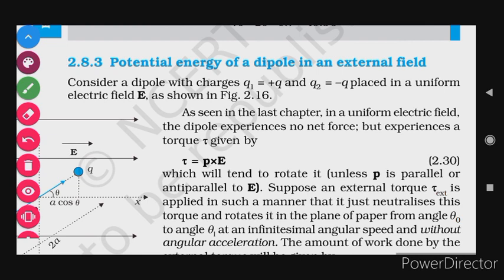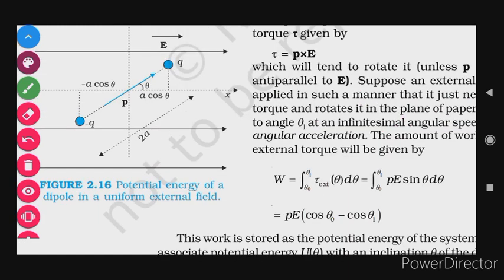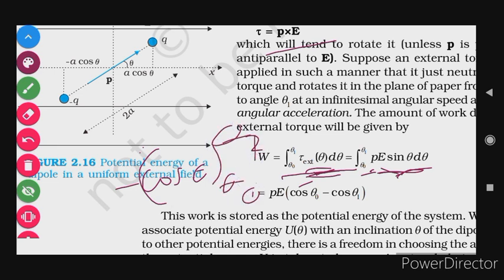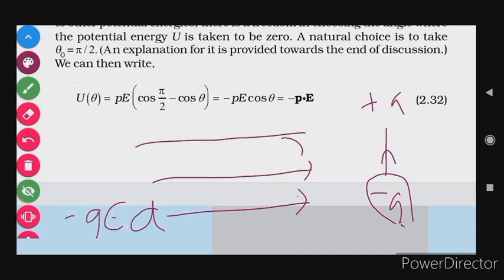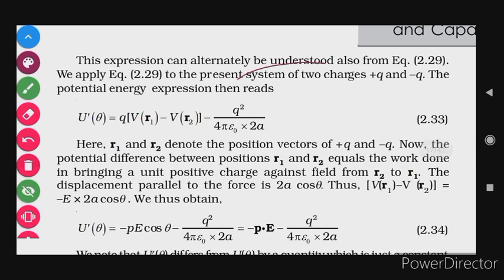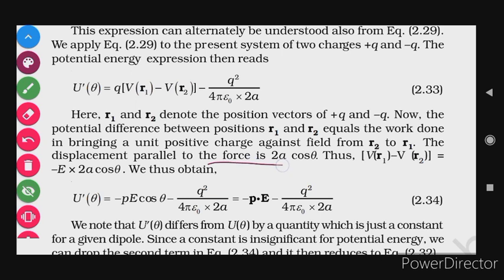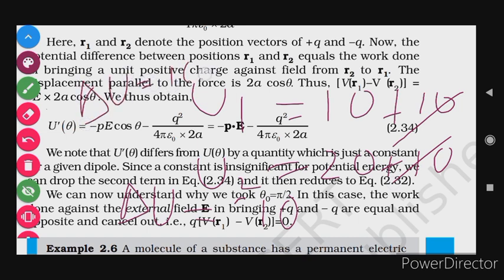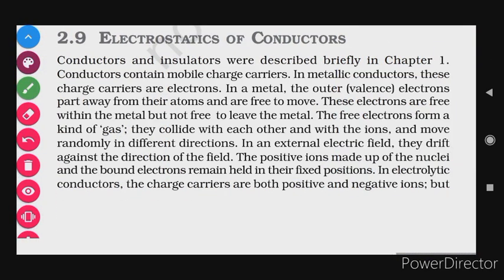2.8.3 POTENTIAL ENERGY OF A DIPOLE IN AN EXTERNAL FIELD(ENGLISH)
2.8.3 POTENTIAL ENERGY OF A DIPOLE IN AN EXTERNAL FIELD(ENGLISH)  CH 2 ELECTROSTATICS POTENTIAL AND CAPACITANCE
READ Ncert PHYSICS WITH SHIVAM